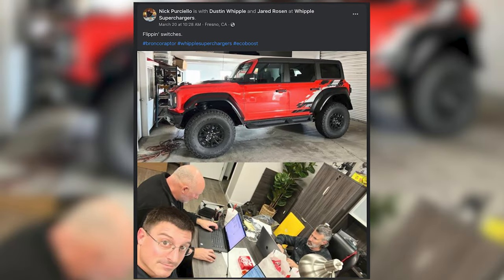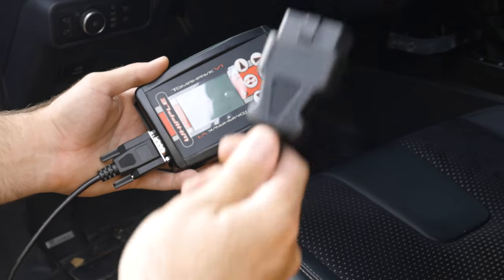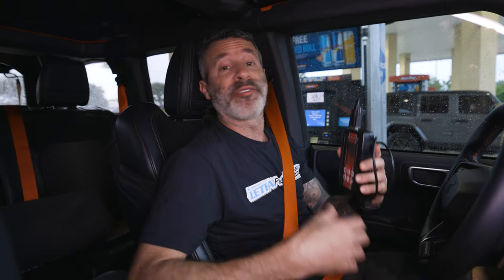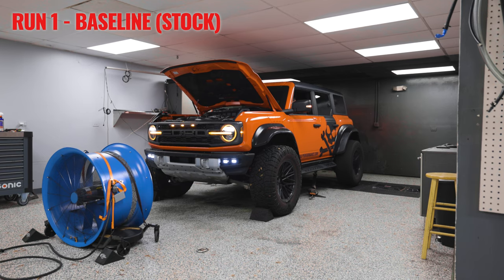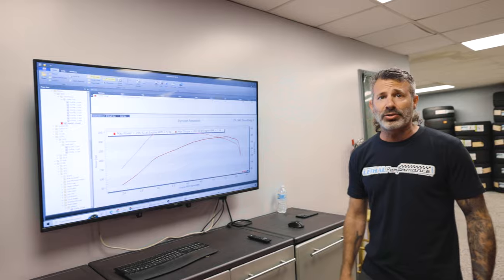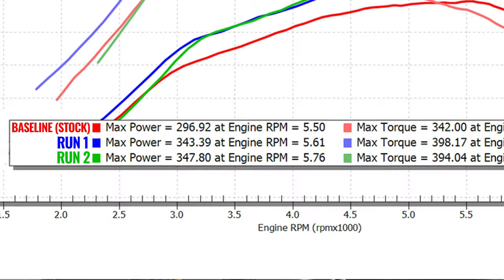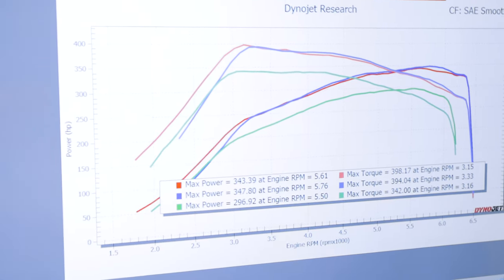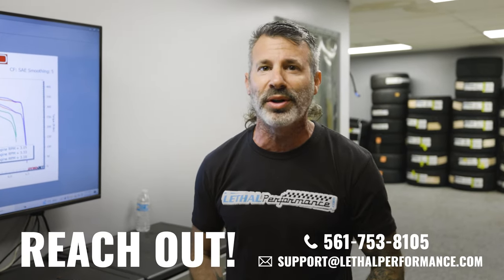Whipple Calibration for Bronco Raptor! - REAL WORLD Dyno Testing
Get your Calibration HERE!

Today, we install the all new Whipple Calibration for the 2022 and up Ford Bronco Raptor on our truck and dyno test it to see if it holds up in the real world!

Whipple shows an 60 RWHP and 80 RWTQ gain from their Calibration WITH their Megacooler, however, we test the Calibration by itself BEFORE the Megacooler to see how close we can get to those numbers.